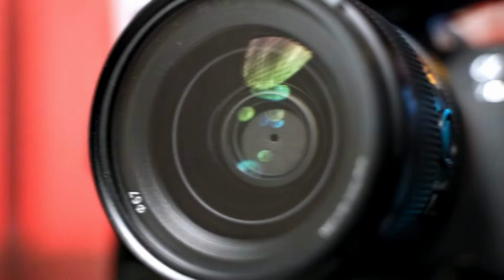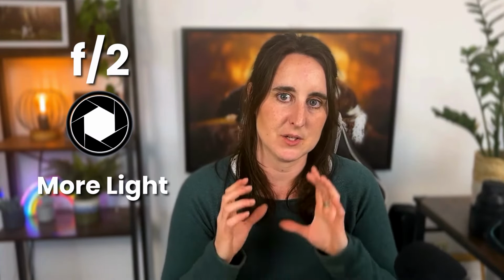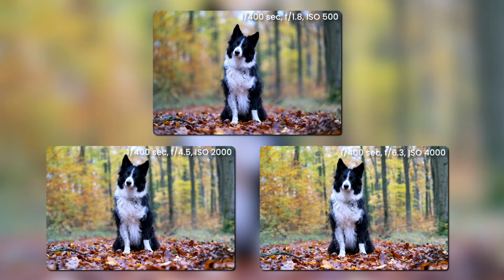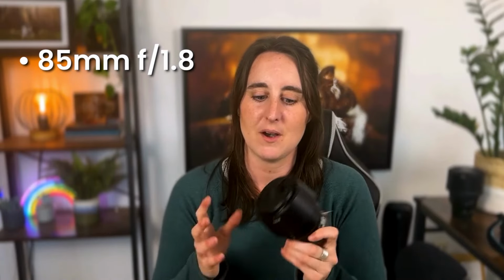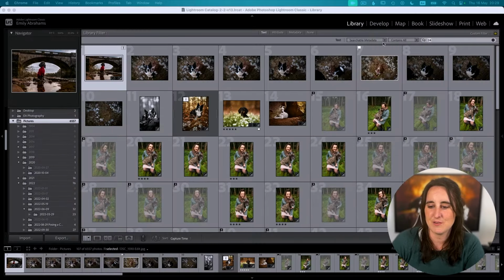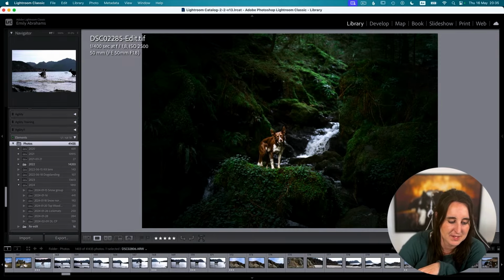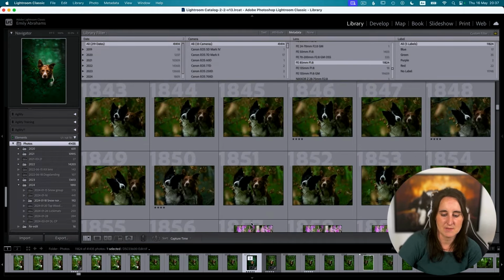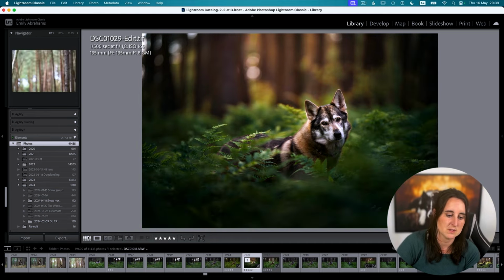Best Lenses for Pet Photography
Are you a pet lover looking to capture stunning photos of your furry friends? In this video, we will discuss the best lenses for pet photography, especially if you want to take professional photos or achieve soft, dreamy backgrounds without the need for extensive editing.

Discover the top lens recommendations, including prime and zoom options that can enhance your pet photos. We will also provide tips on how to make the most out of these lenses to create captivating images that truly showcase the beauty of your pets.

Don't miss out on the opportunity to elevate your pet photography game with the right lenses. Watch the video now and start capturing magical moments with your pets!

For online courses, private lessons (online or in person), and my pet photography membership and community, head to: inspawrationphotography.com

Sony a7iii
Sony 135mm f/1.8 G-Master Lens
Sony 85mm f/1.8 Lens
Sigma ART 35mm f/1.4 lens

Galaxy camera strap